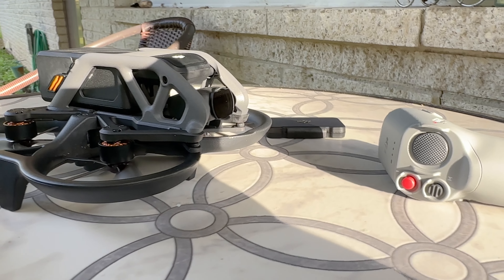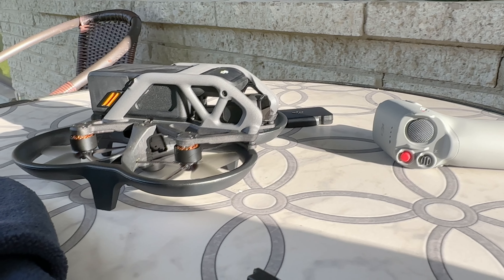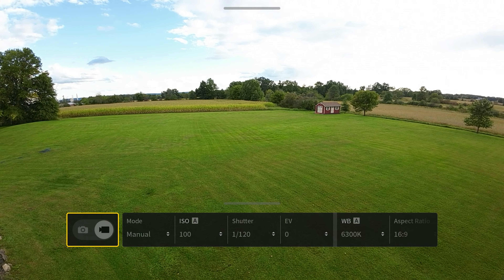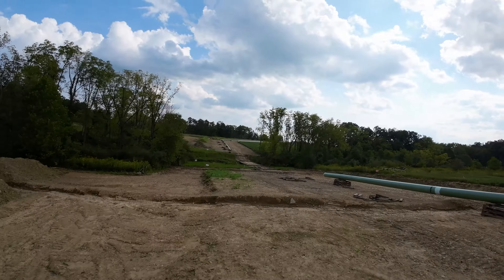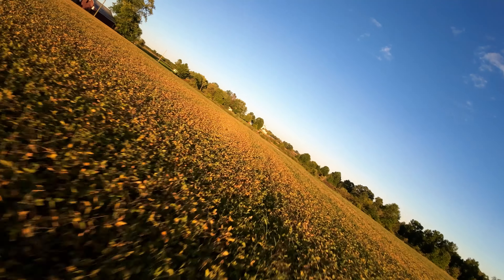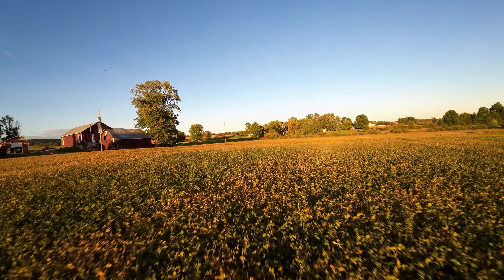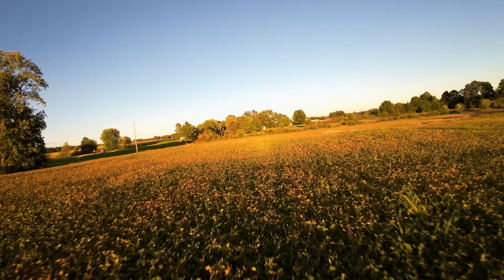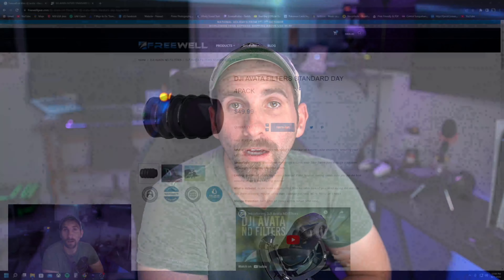Do you need the DJI AVATA ND Filters???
Save some money with Freewell ND filters-